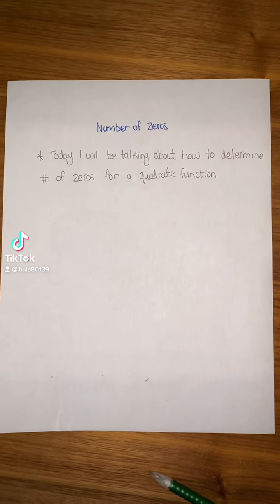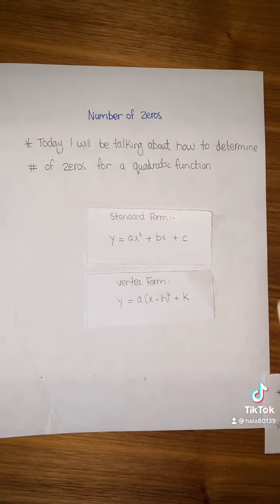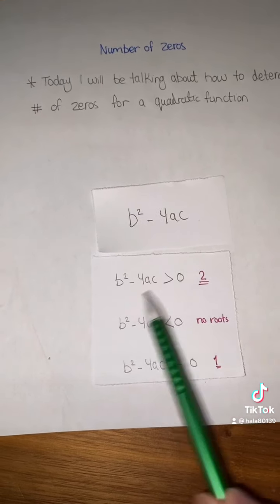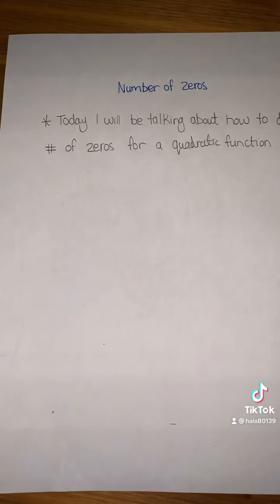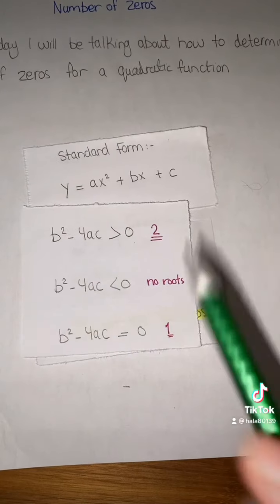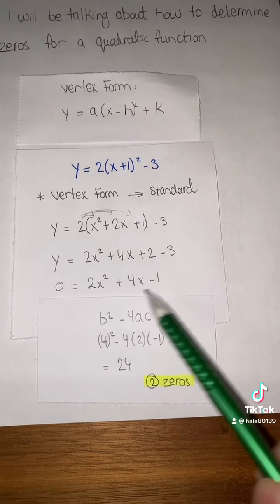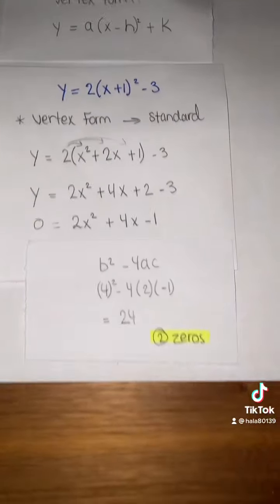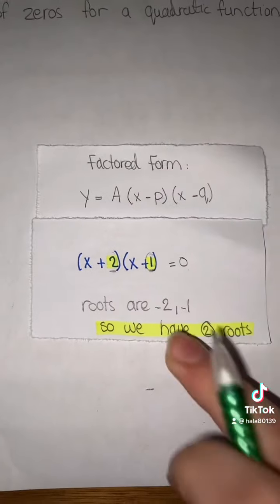How to determine the number of zeros Zaina Abulaila